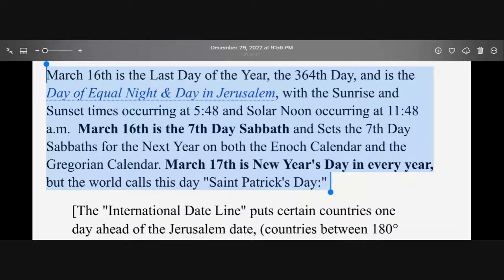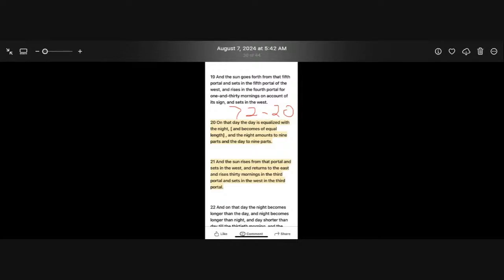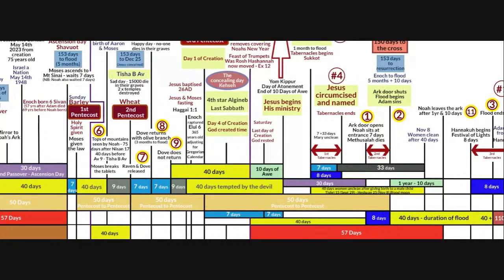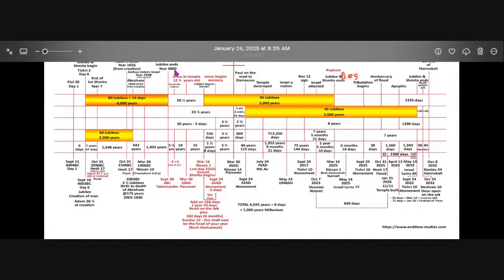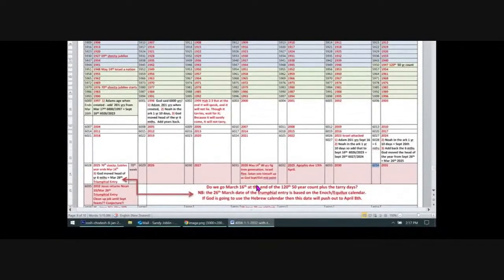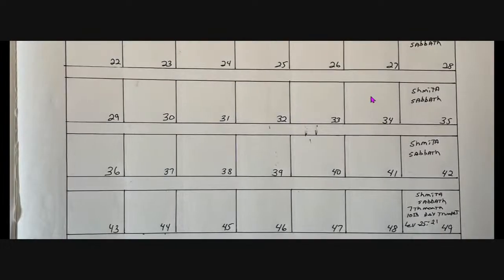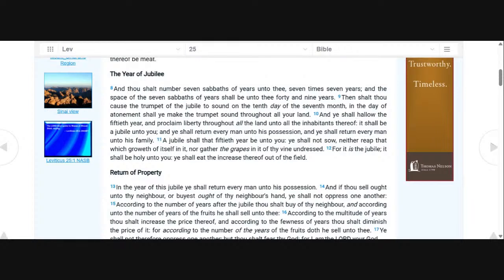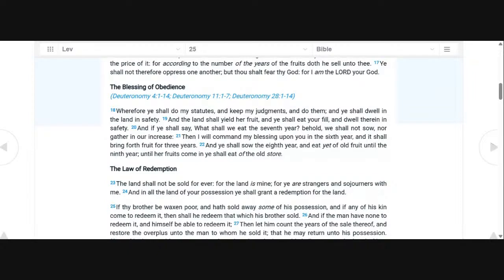Lets go Live